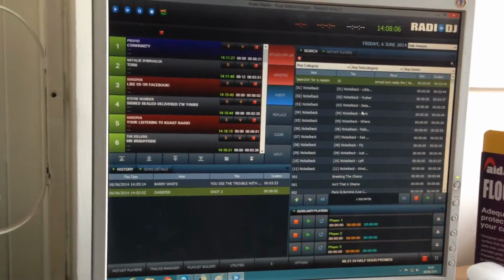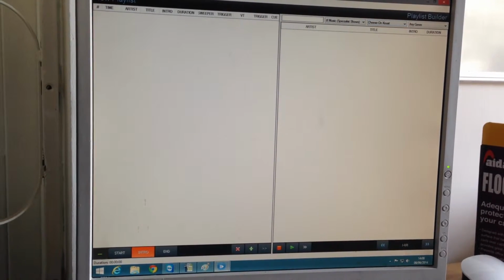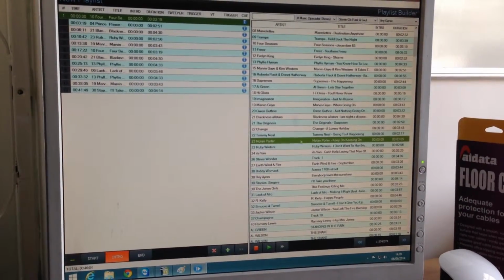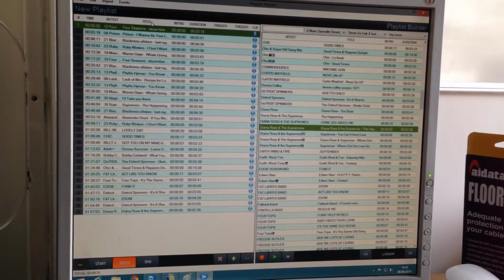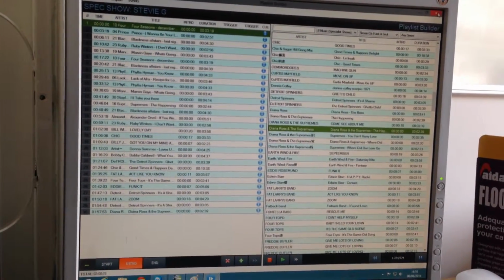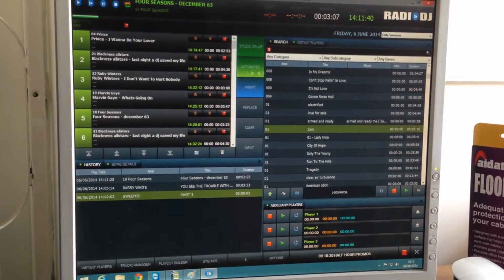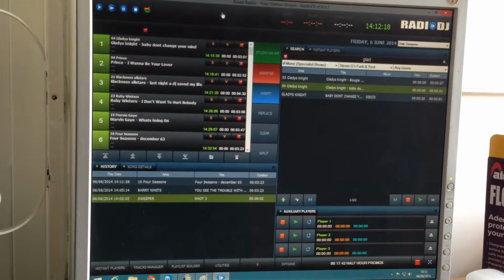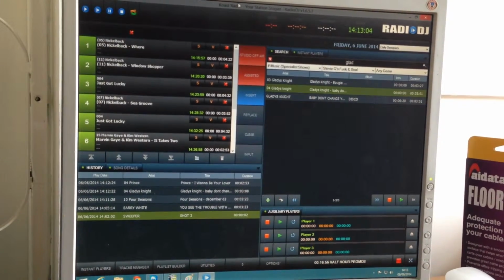koast lesson 3